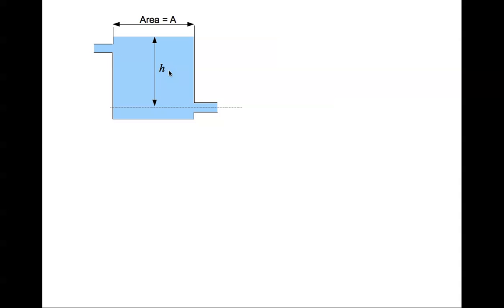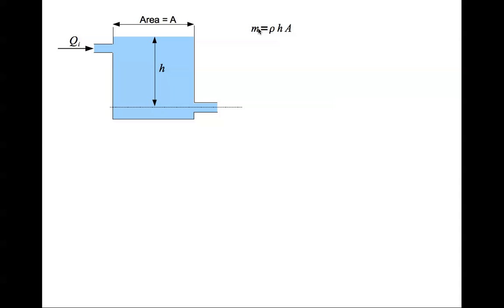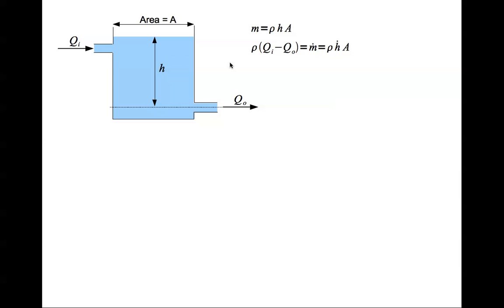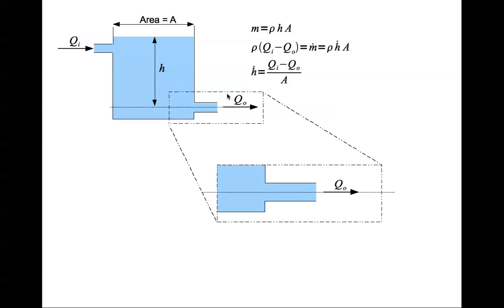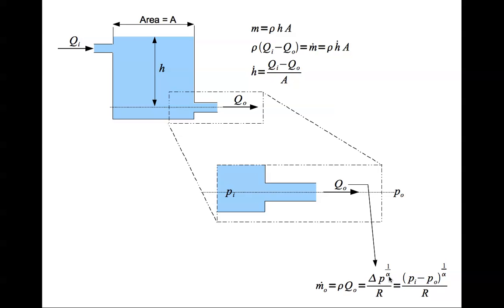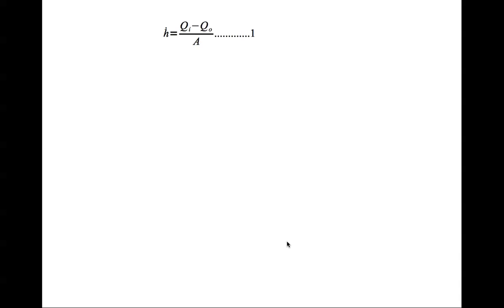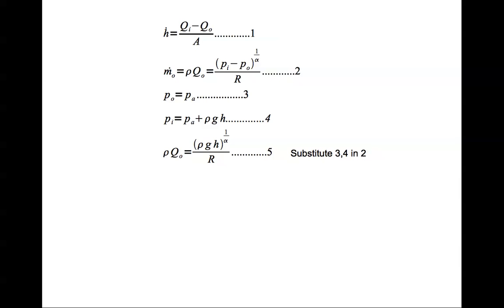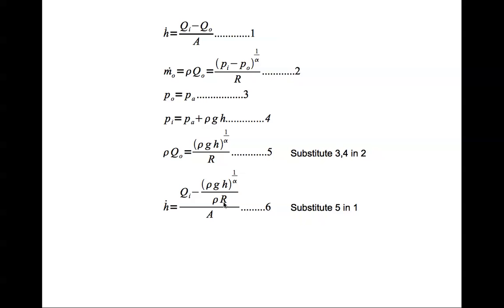Dynamics of a water column and flow through an orifice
In this brief lecture, we work out the dynamics of a water/fluid column in a tank where the outflow is through an orifice. The resulting equation is a non-linear dynamics equation.